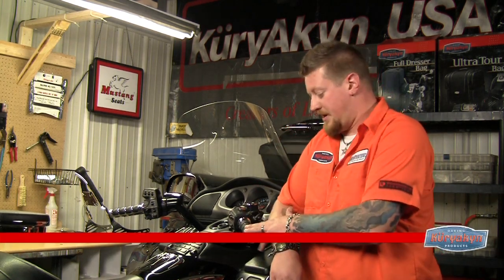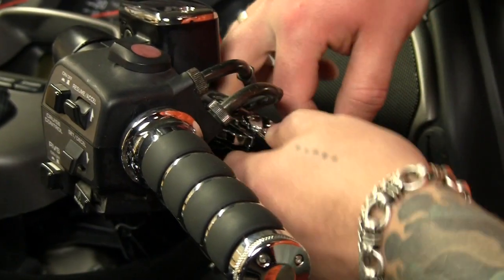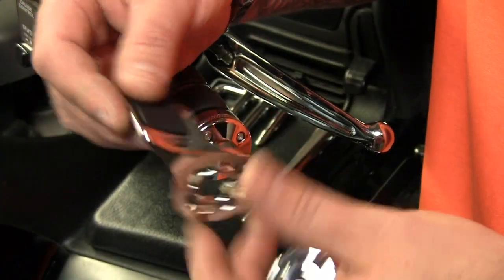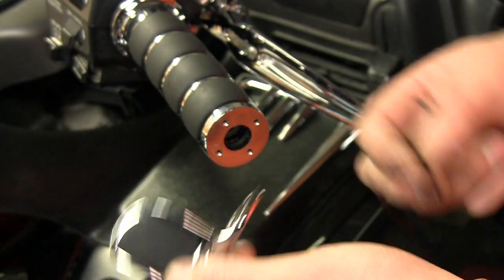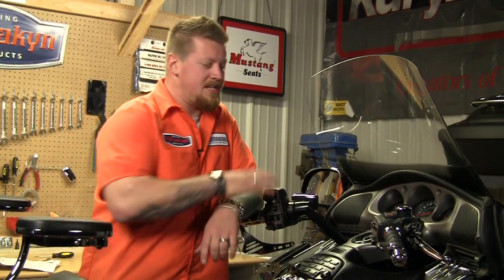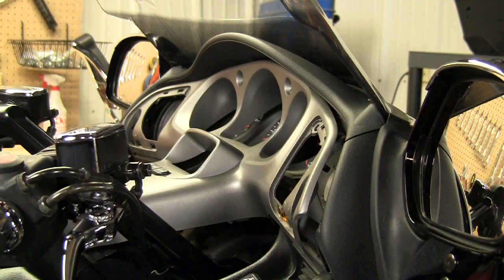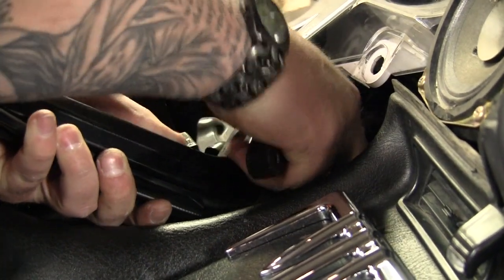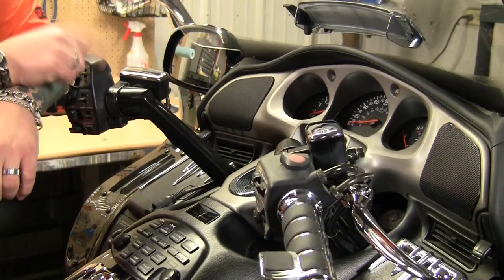Kuryakyn Garage: Honda Goldwing Lever & Handlebar Riser Install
Here are a few must have items that not only look great, but they will keep you comfortable for miles upon miles. Featured in this episode are the Kuryakyn Driver Floorboards, Heel Toe Shifter, Stand Rite Kick Stand, Kickstand Extension, Wide Brake Pedal, and the famous Ergo II Highway Pegs complete with the ISO Dually Pegs. For more information and pricing details visit Kuryakyn.com